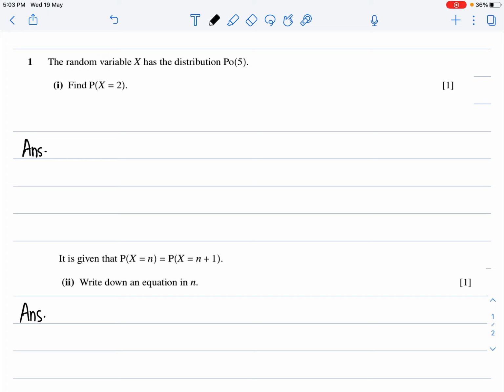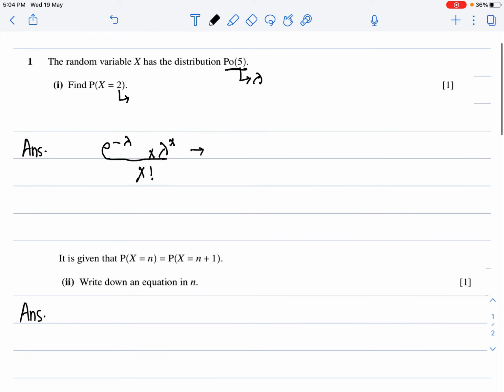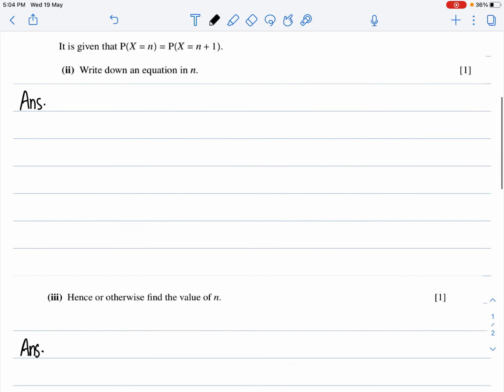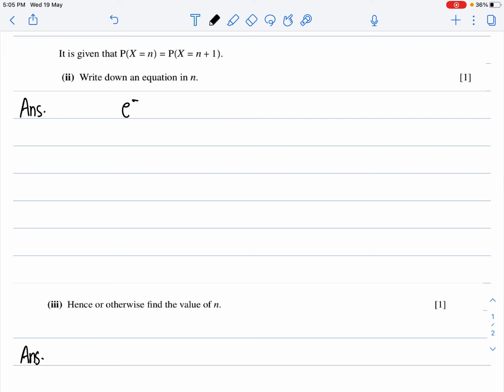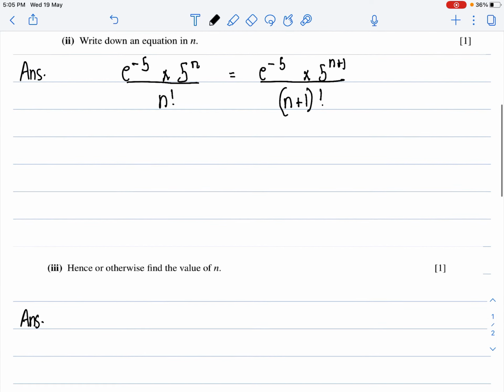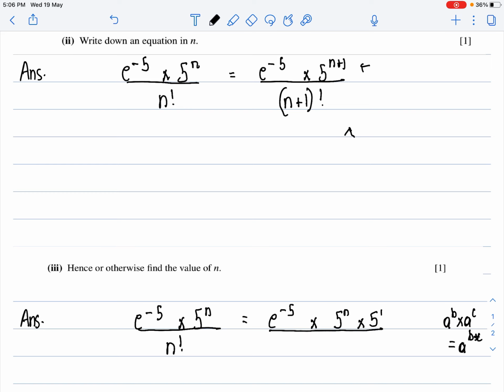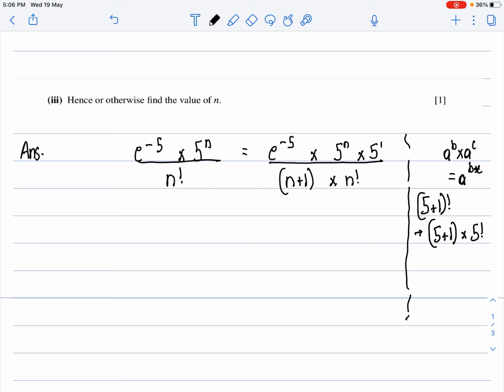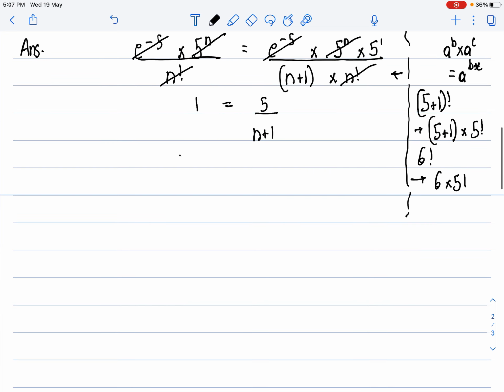A-Level Statistics 2019 MAY/JUNE Paper 6:7 Variant 2 Question 1